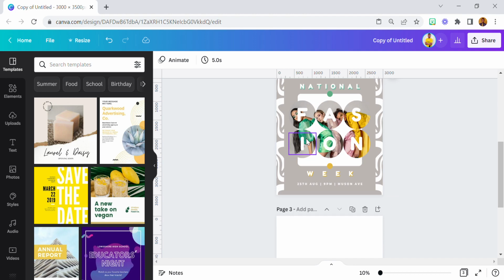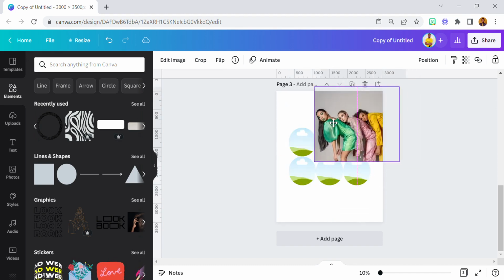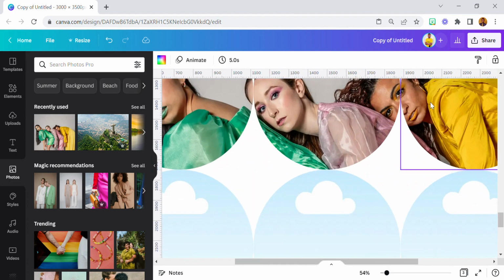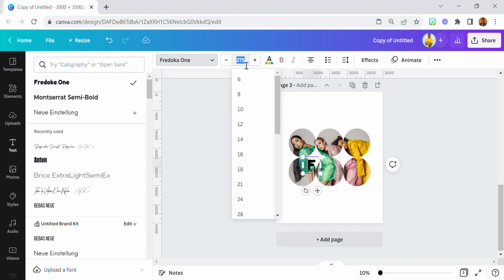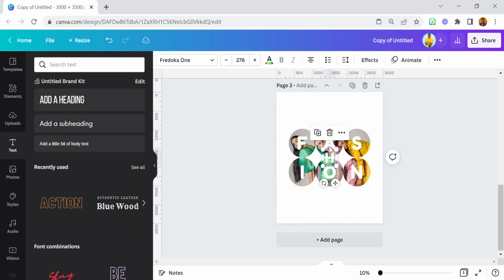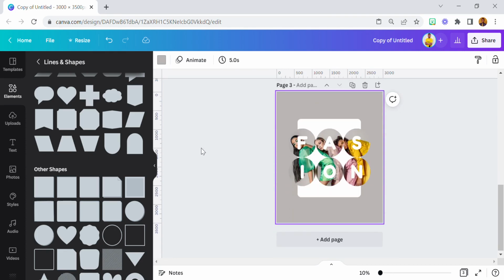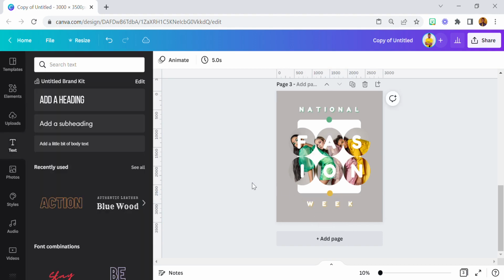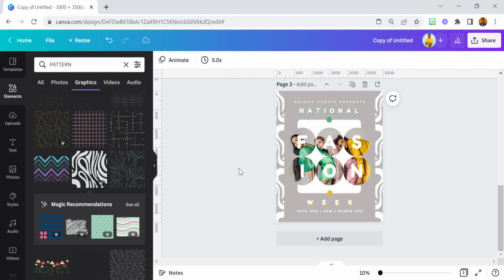How to create an event flyer design in Canva